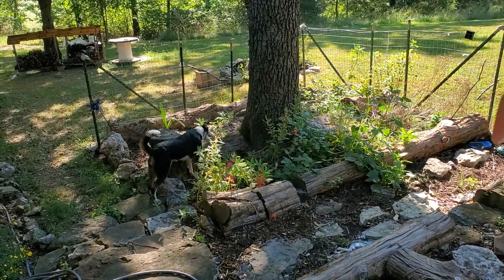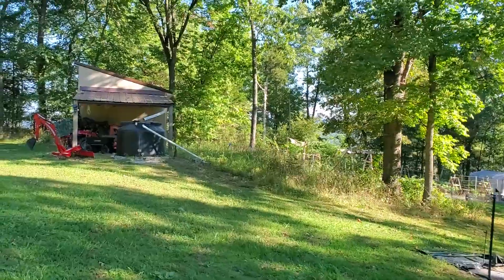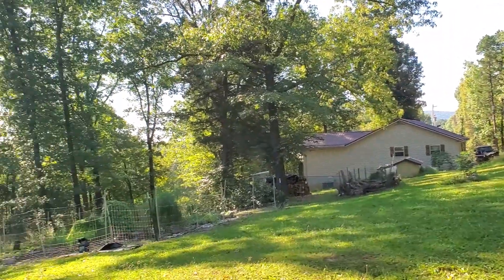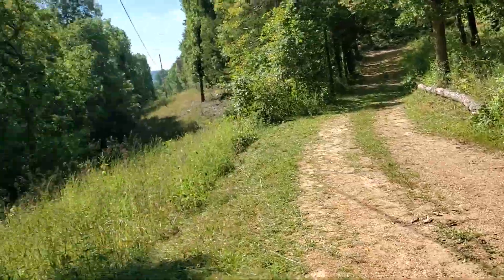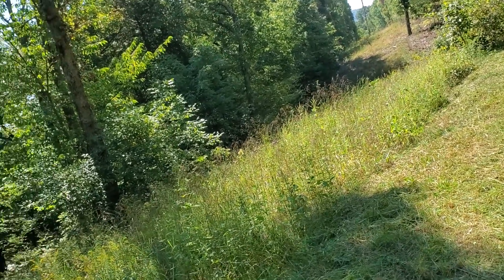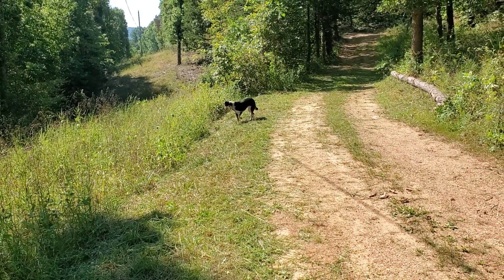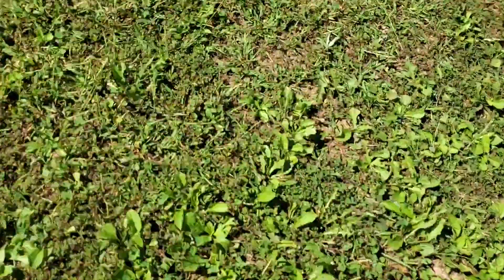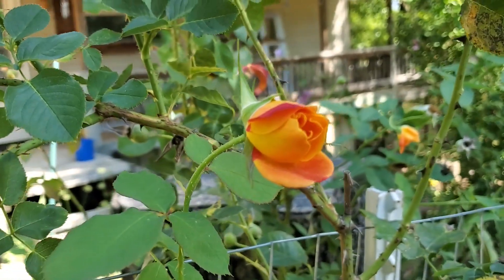20 Sept Trying to Trim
Sometimes it feels like I will never get the trimming done... Sigh